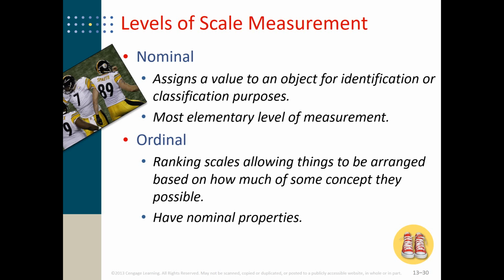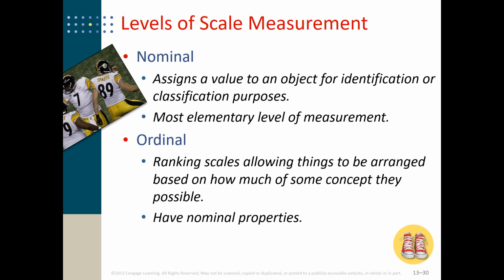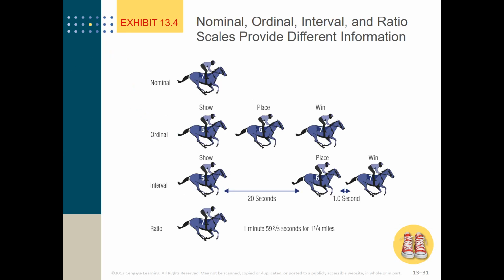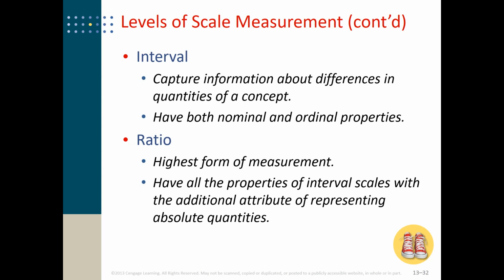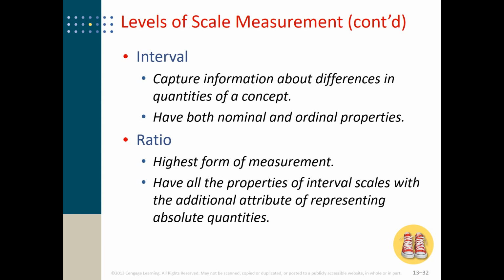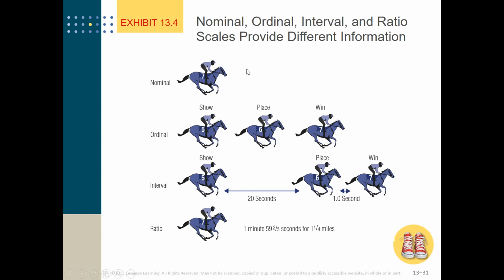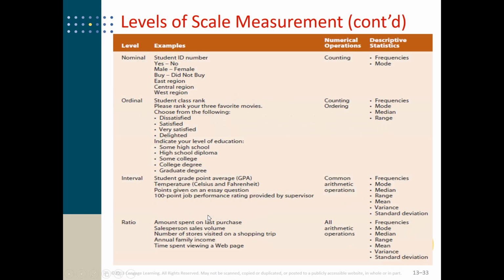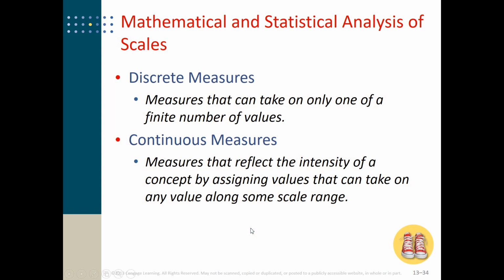Chapter 13 Learning objective 2